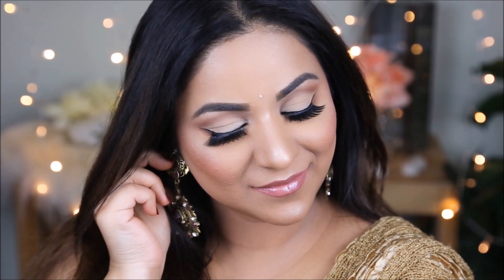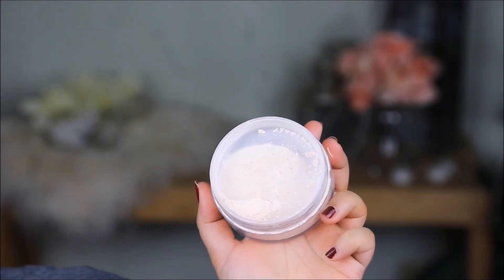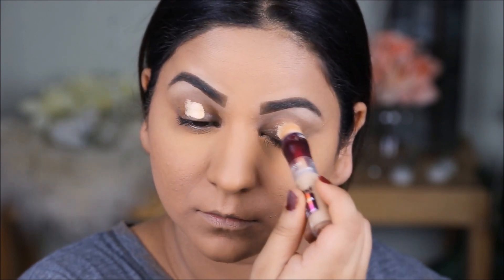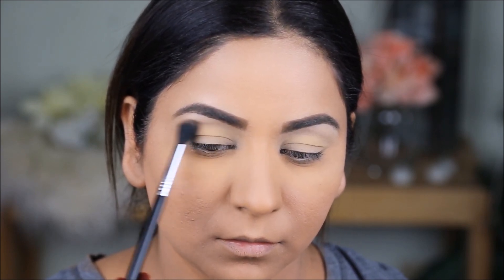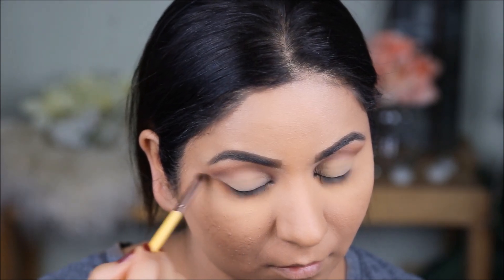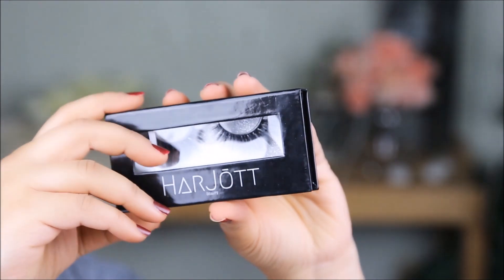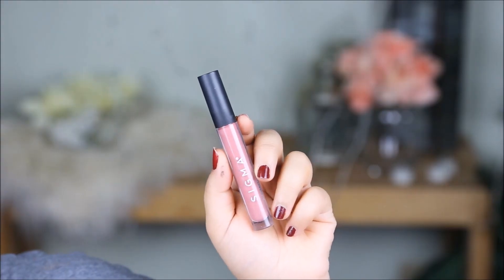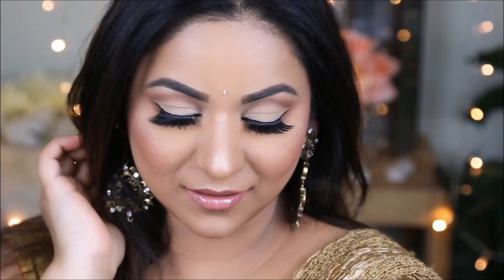Indian Wedding Guest Makeup | Party Makeup Tutorial